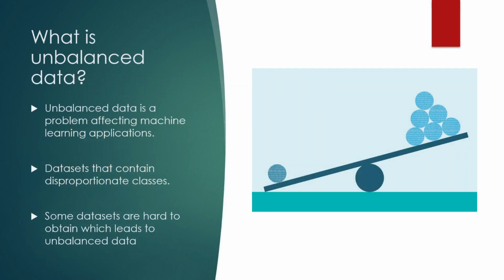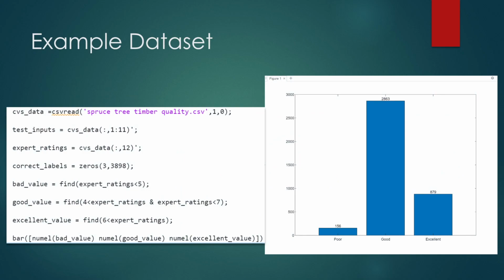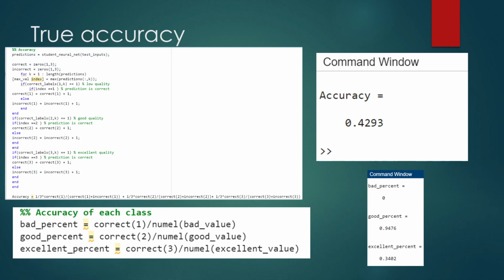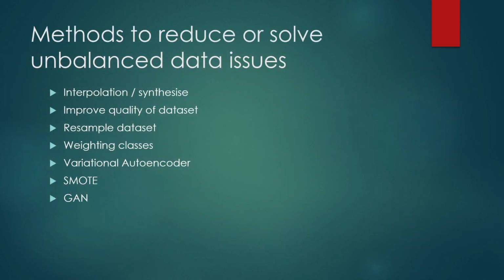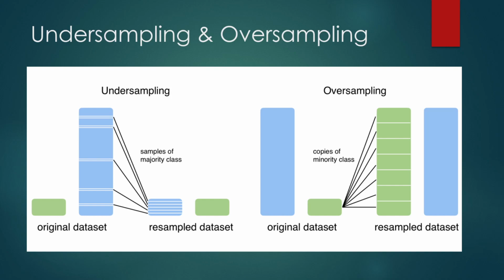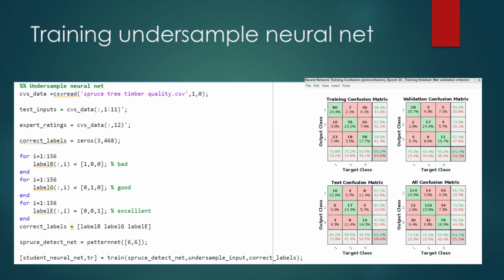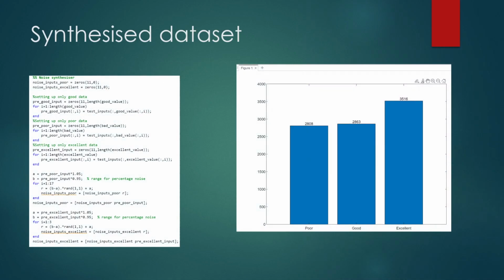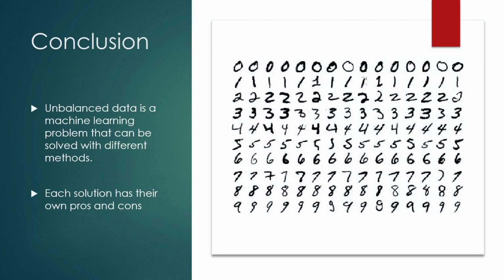Dealing with an unbalanced dataset